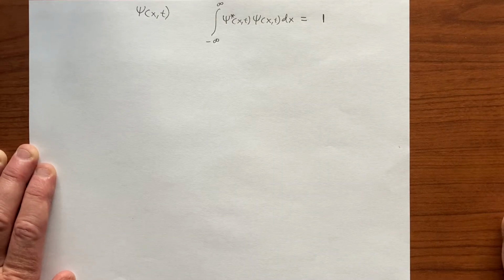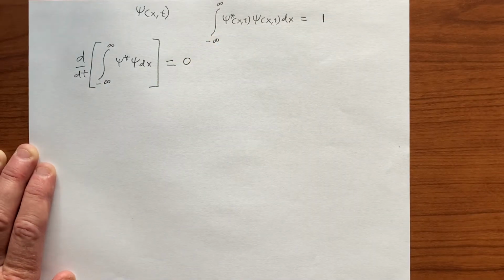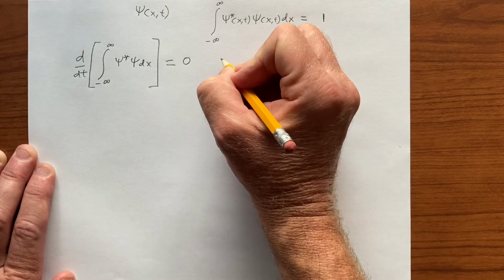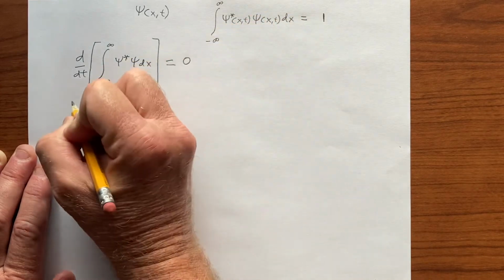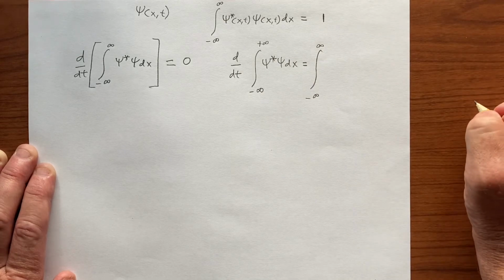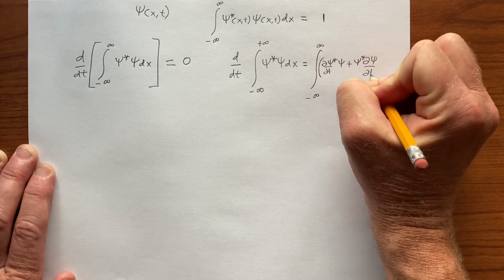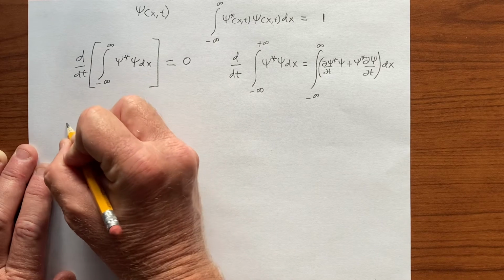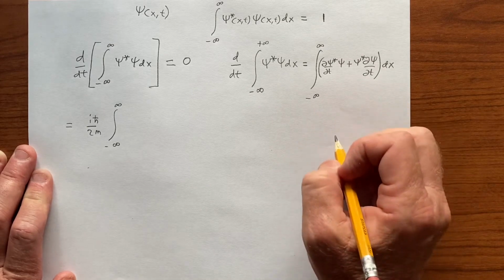Time independent normalization